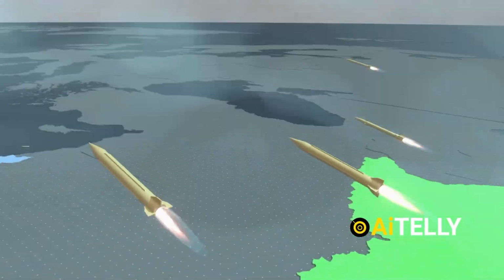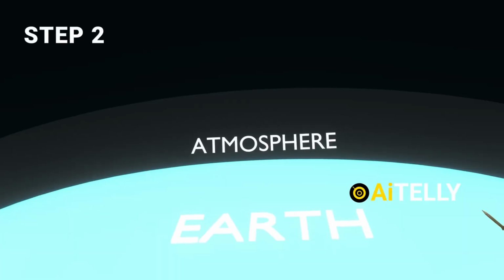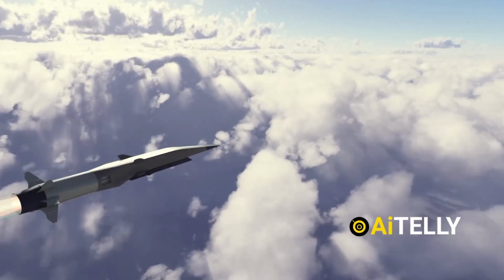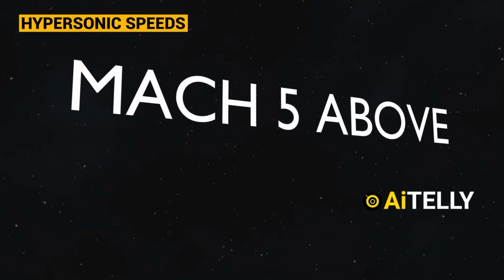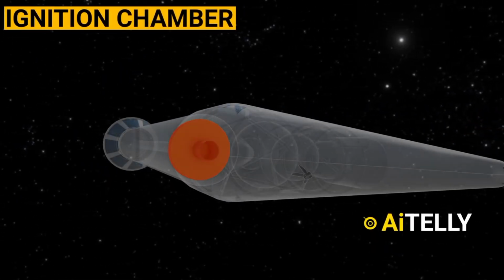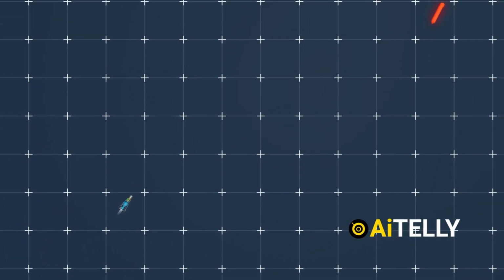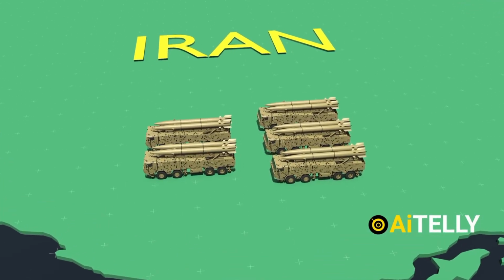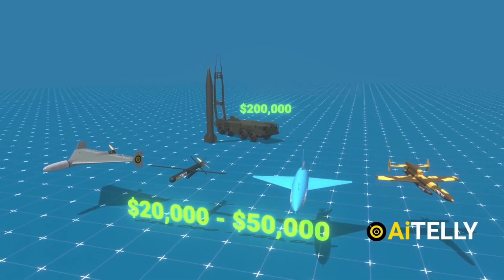মিসাইল সিস্টেম কিভাবে কাজ করে তার উত্তম ভিজুয়ালাইজেশন।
অত্যাধুনিক পদ্ধতির ভিজুয়ালাইজেশনে অত্যাধুনিক মিসাইল সিস্টেম।